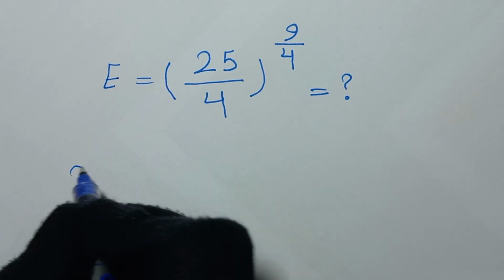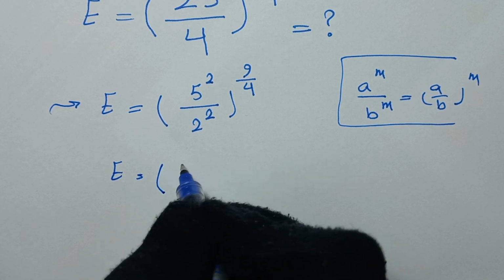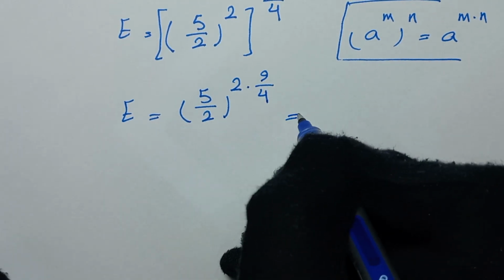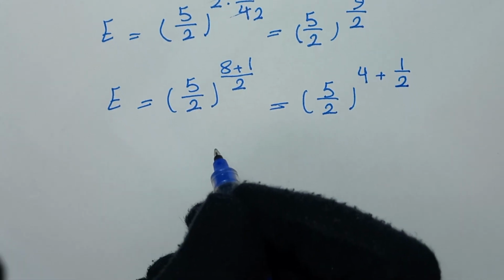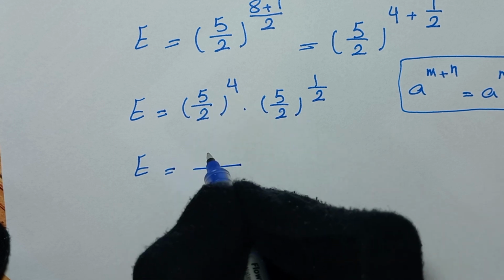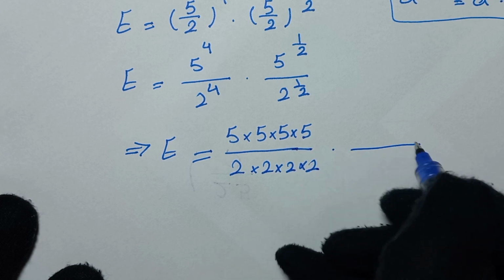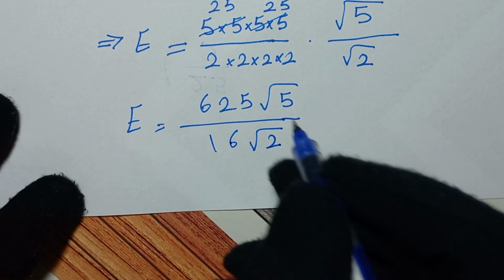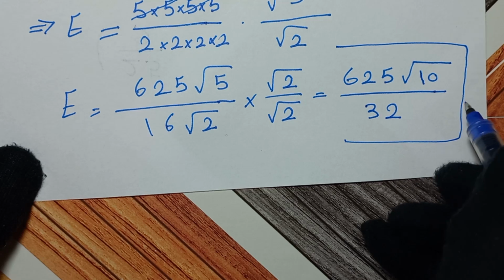Harvard Entrance Examination Question |Simplify the Expression